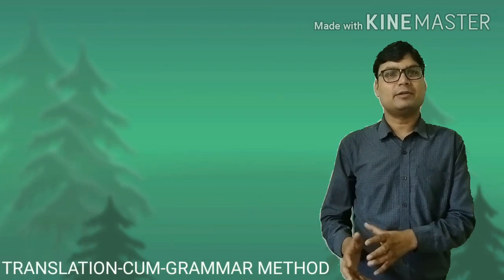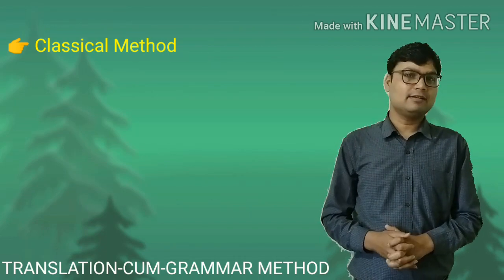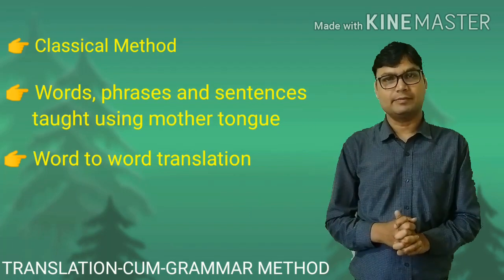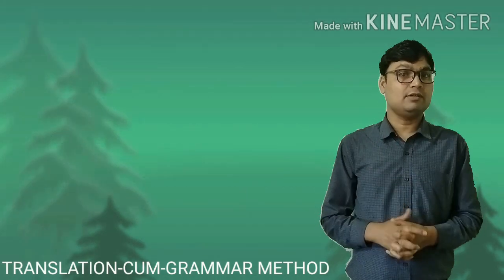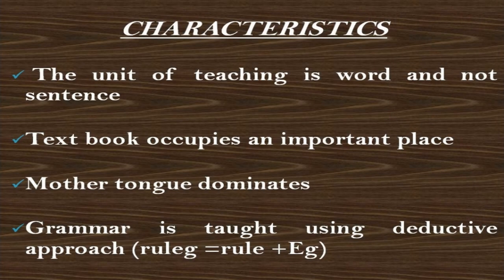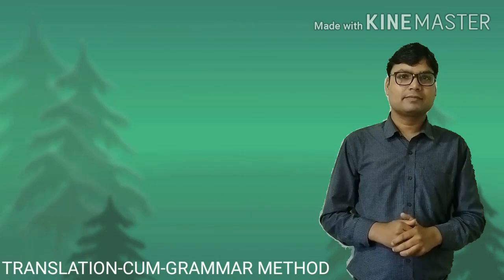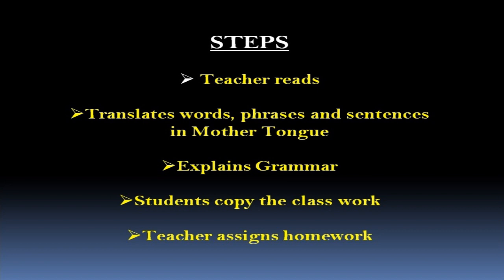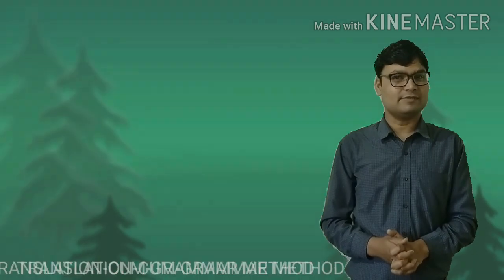Translation-cum-Grammar Method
Translation-cum-Grammar method is one of the old methods of Teaching English. It came with Britishers and is used mostly in the country to teach English as a second language. It uses mother tongue to translate words, sentences and phrases thus making word as a unit of teaching.